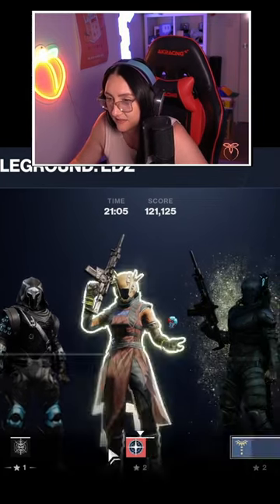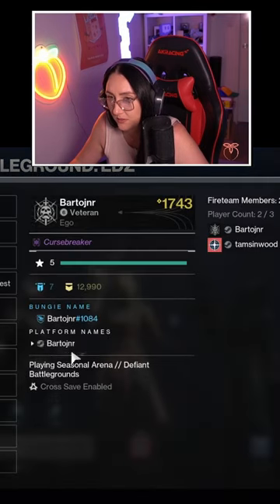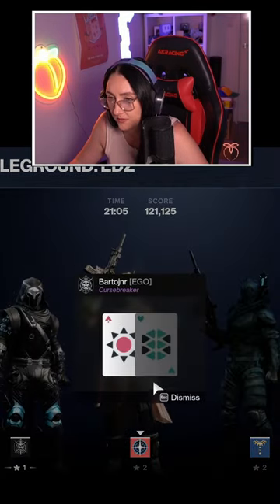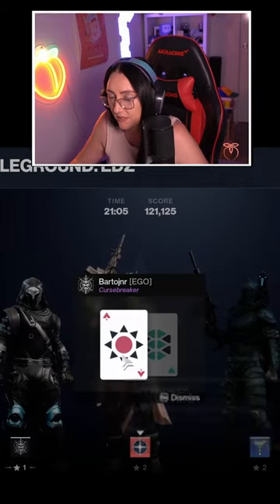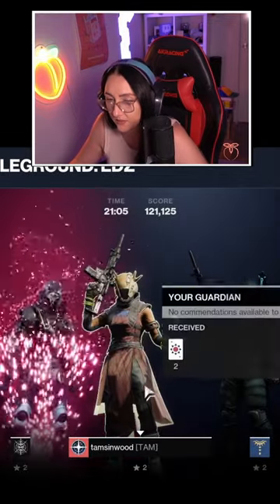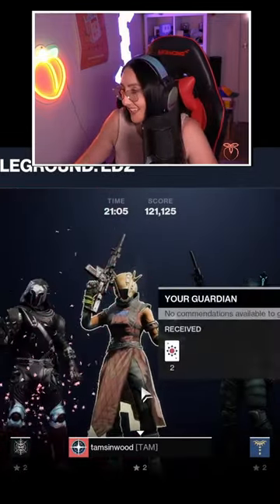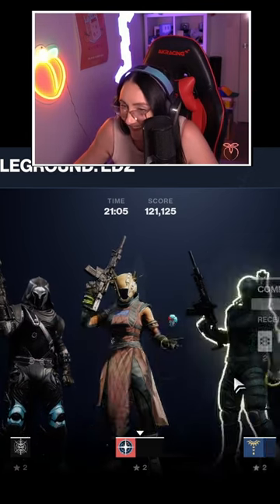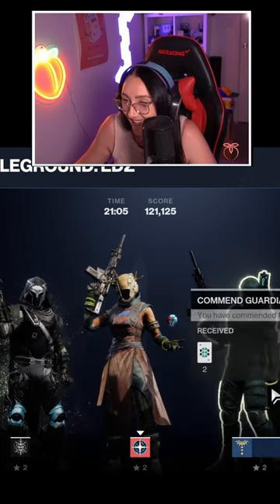What is Destiny 2 Commendations?